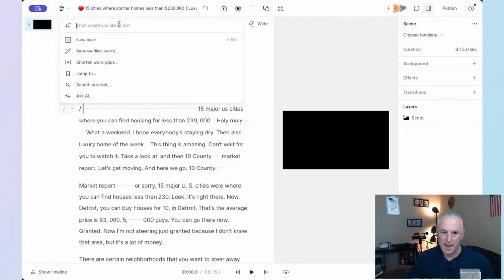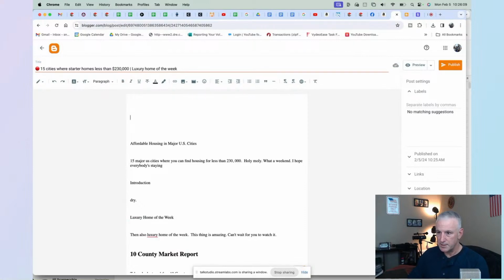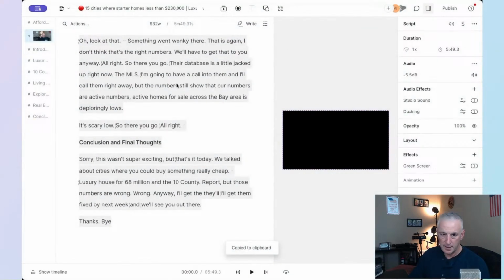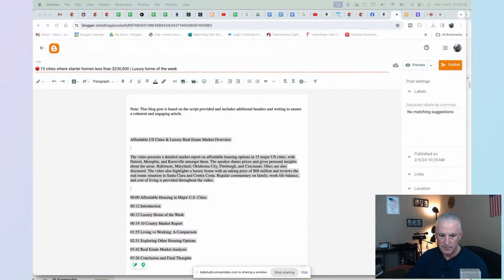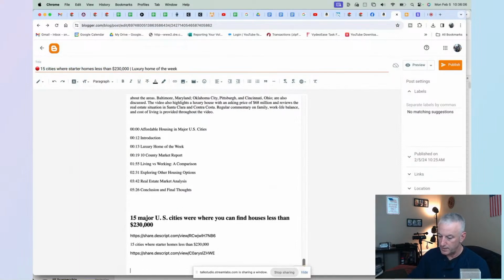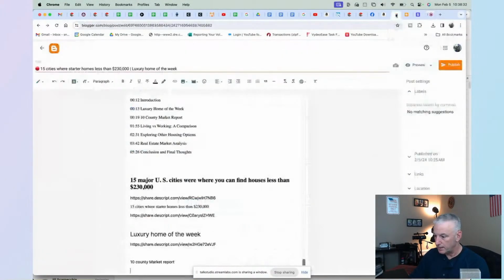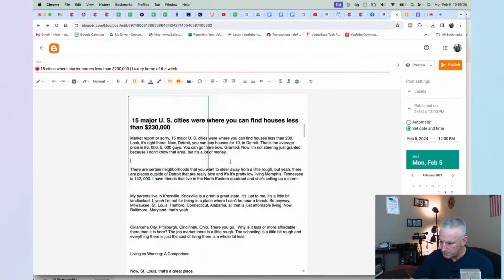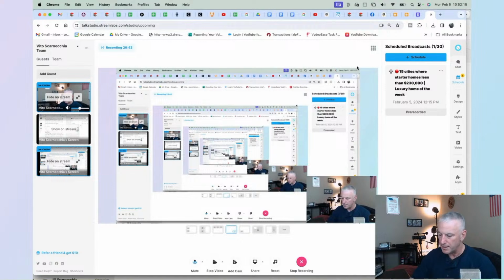Blog Pod Short